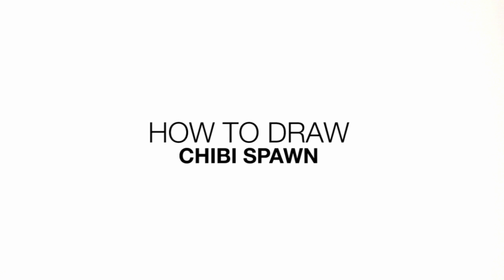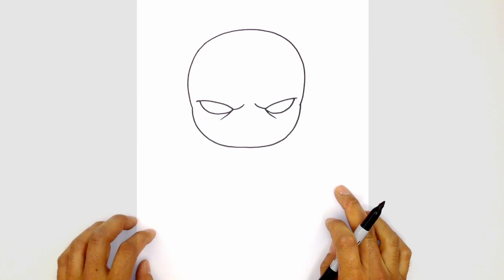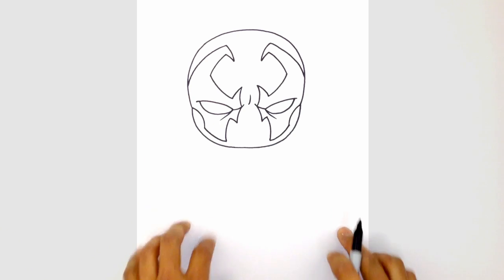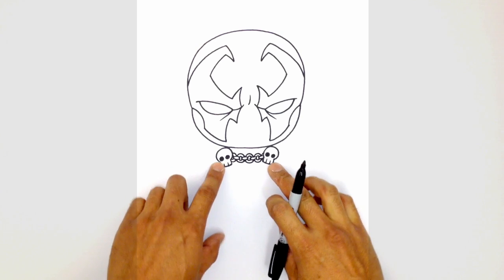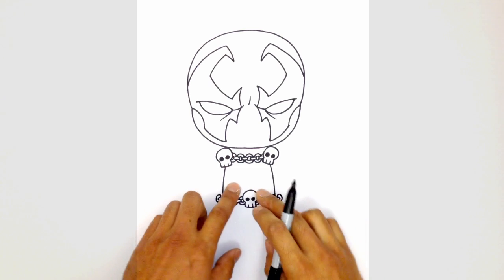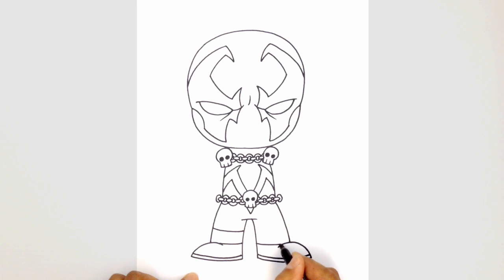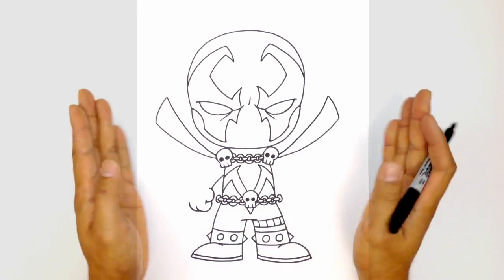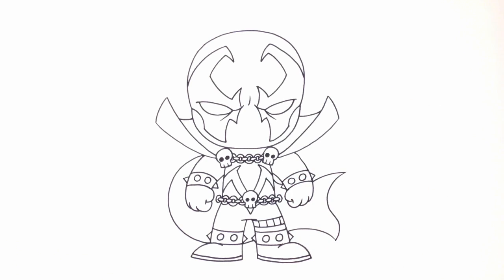How to Draw Spawn | Image Comics